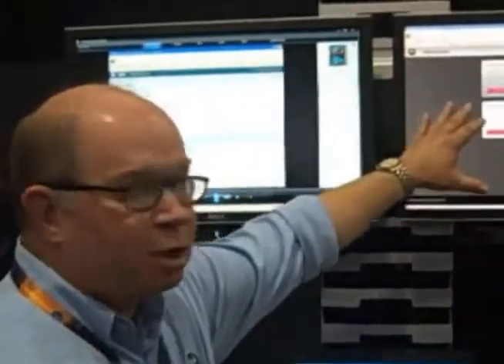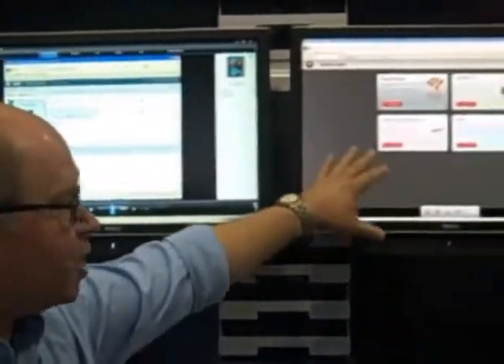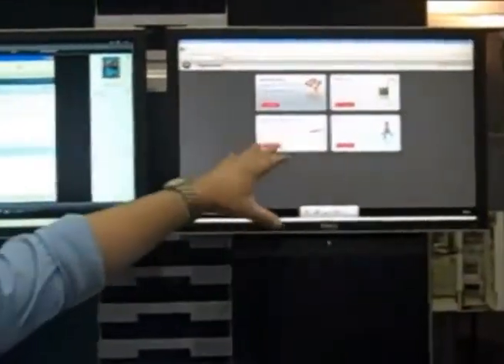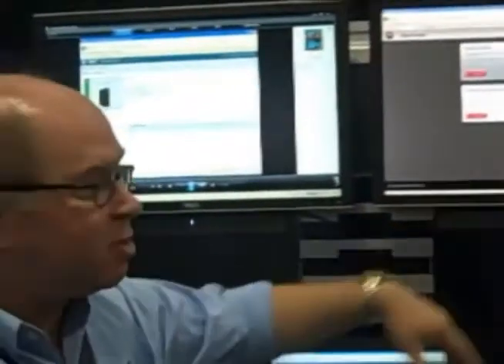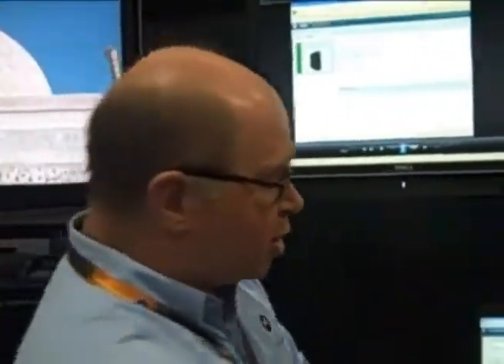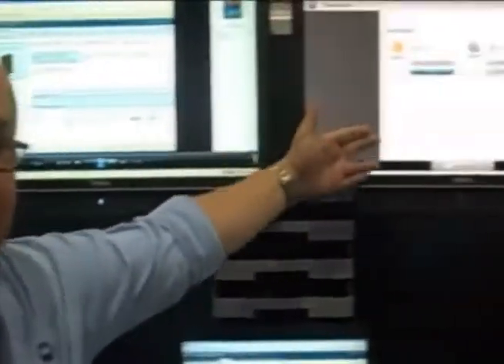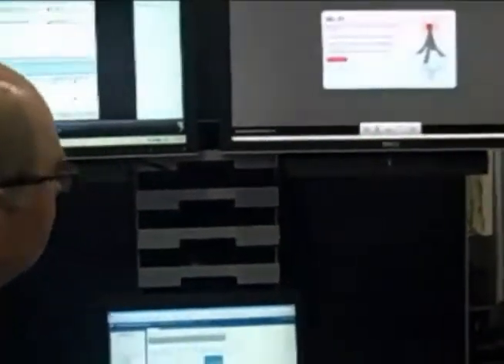Motorola Homecenter at 2010 FTTH Show, Las Vegas